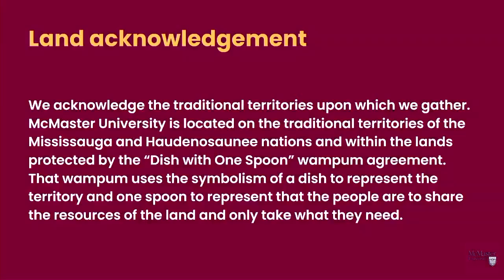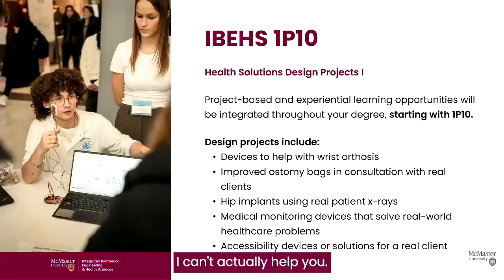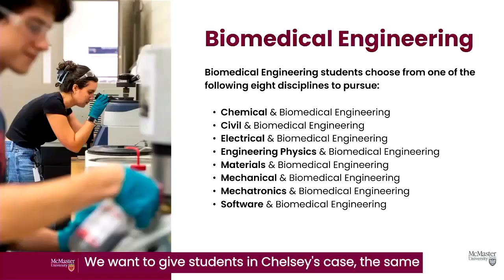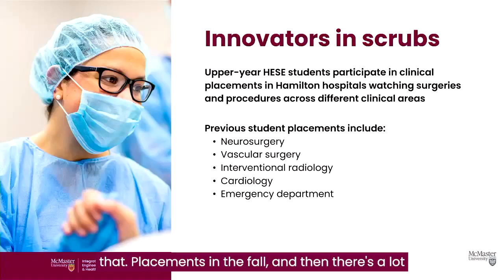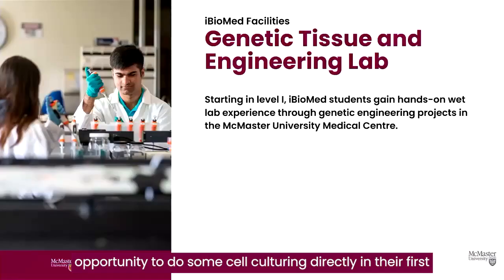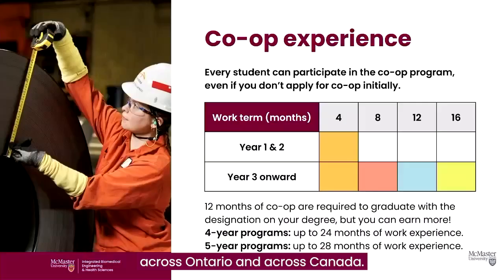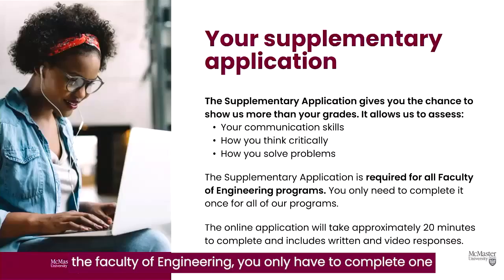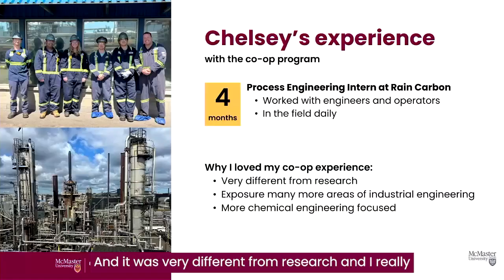2025 Fall Preview: iBioMed Info Session